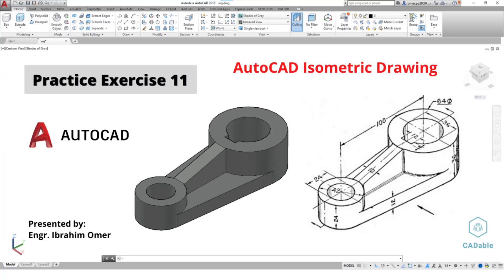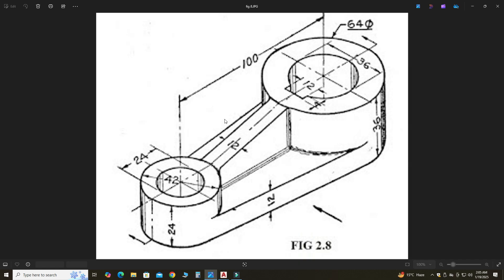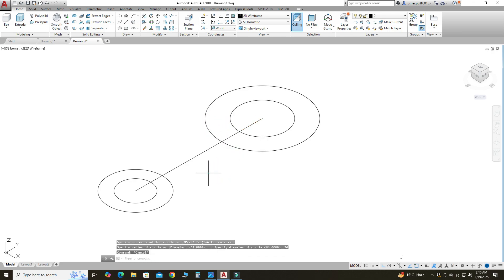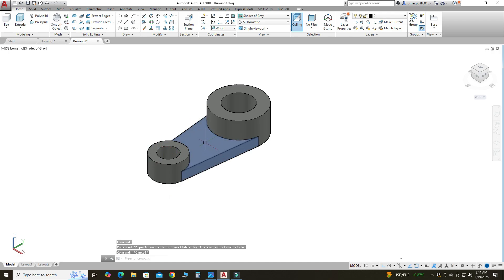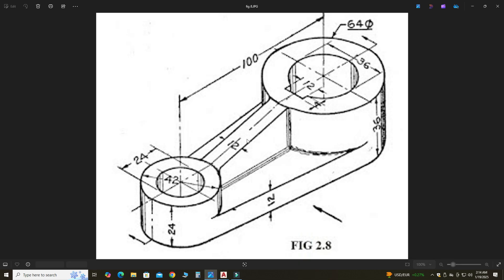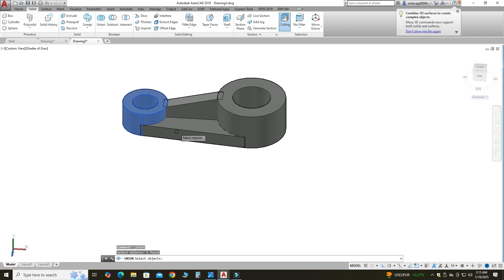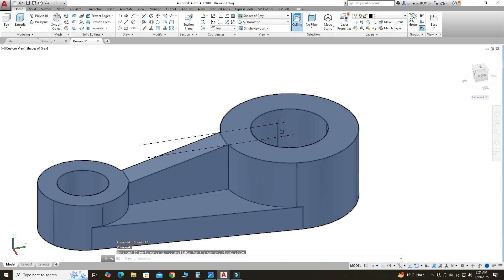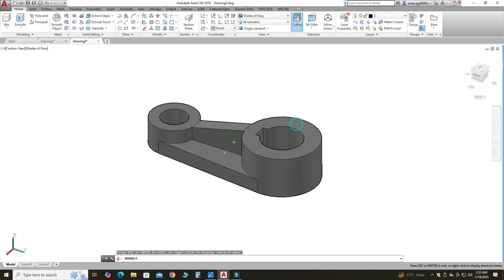Autocad Practice Exercise 11 | Autocad Isometric Drawing | Changing Plane in Autocad 3d | CADable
Hi friends welcome back to CADable. This is Engr. Ibrahim Omer. Here's a brief overview of the features and commands you'll be learning in this AutoCAD practice exercise:

1) AutoCAD Basic Settings
2) AutoCAD 2D commands
3) Press Pull
4) Visual Settings:
5) Changing Plane in AutoCAD 3D:
6) 3D Move:
7) Solid Union

Chapters of the tutorial:

0:00 - Introduction
0:29 - AutoCAD basic setting
1:10 - Making base of the part
4:18 - Making a rib
6:45 - Combining bodies
7:06 - Making a keyway
9:20 - Conclusion

It is a good exercise for beginners and it will be a good practice for beginners.

Kindly use play pause technique for practice. I will try to answer each and every question.  Keep practicing as practice makes a man perfect.